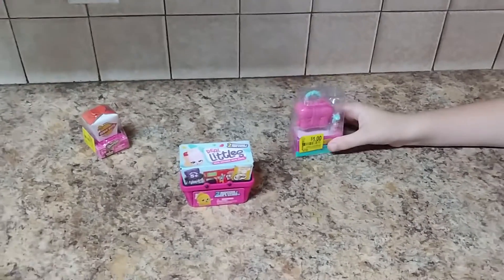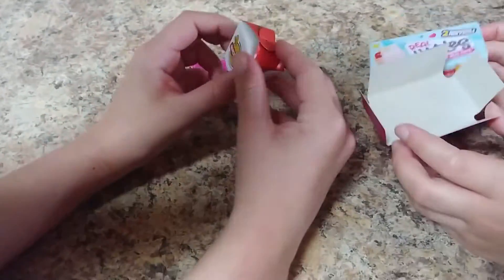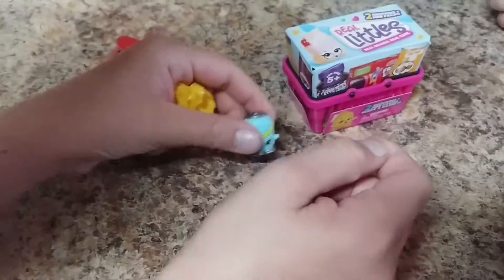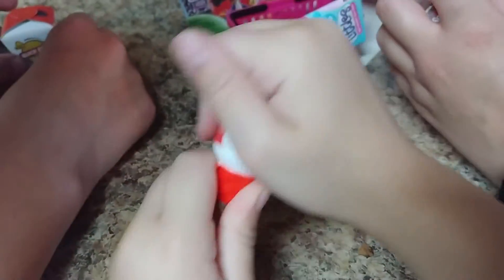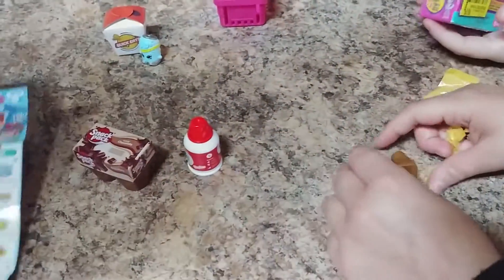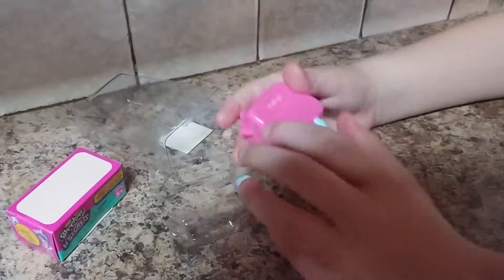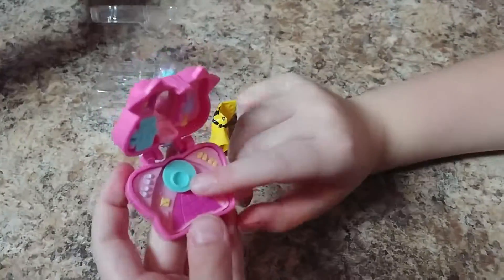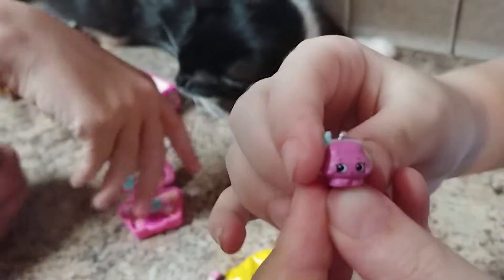Shopkins Real Littles, Collector's Series, & Lil' Secrets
Happy 5th Birthday Shopkins!!! 💙